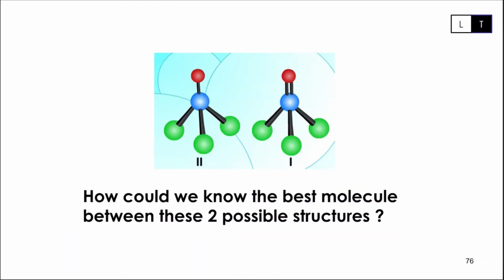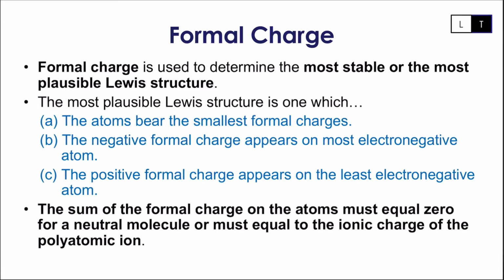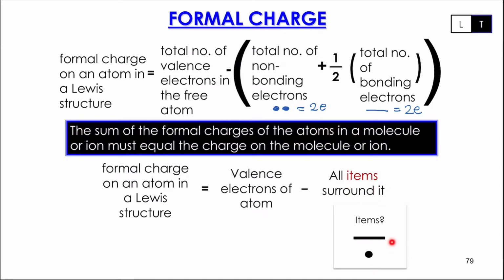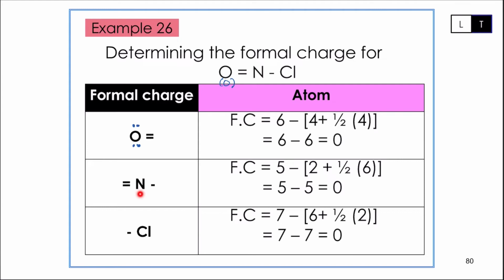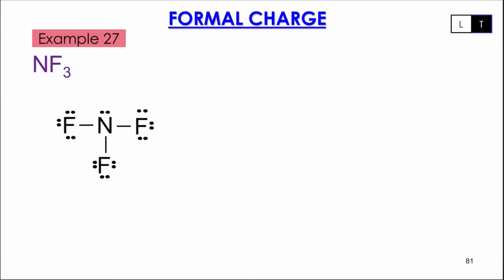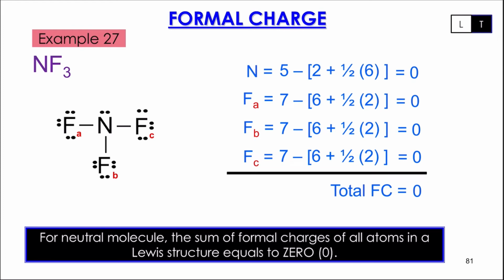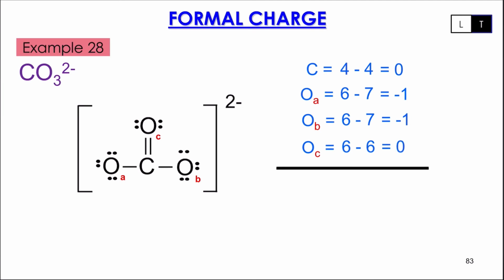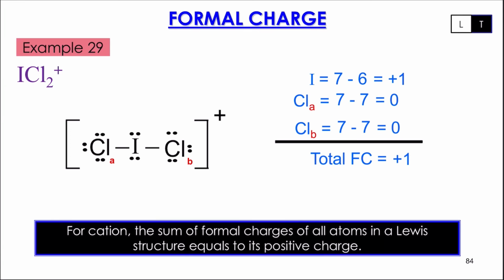SK015 Formal Charge (Chapter 4; Part 9)